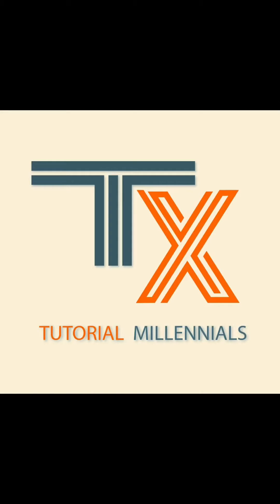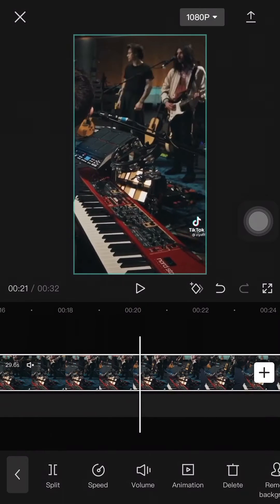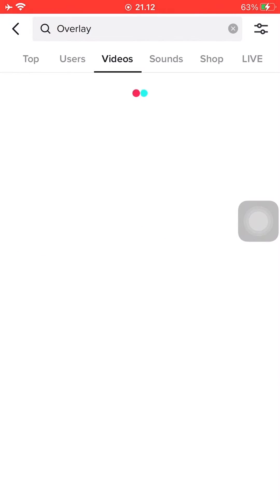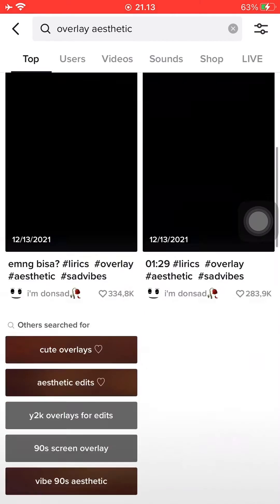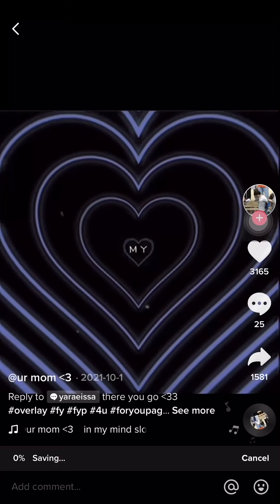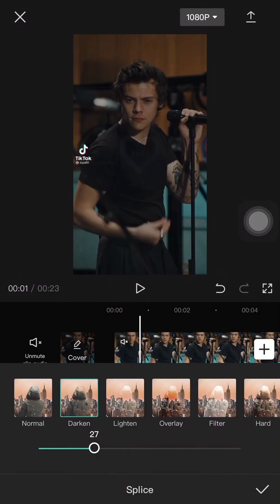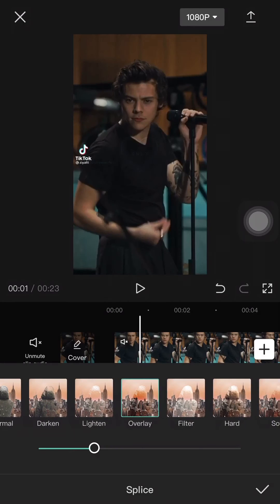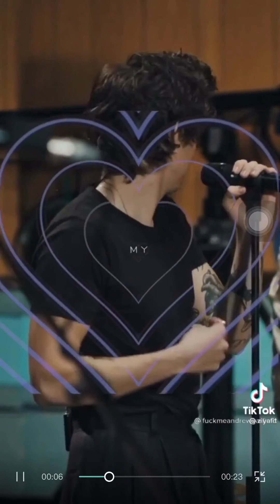How to Add Text Lyrics Overlay on Capcut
This is how you can add lyrics on your video with the Overlay tool on Capcut!